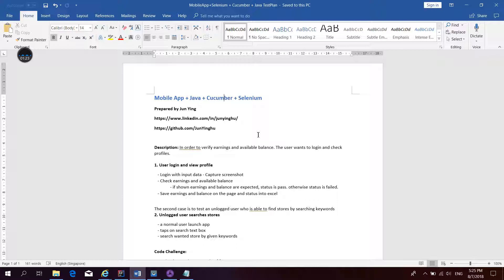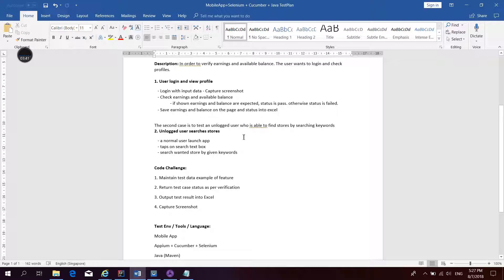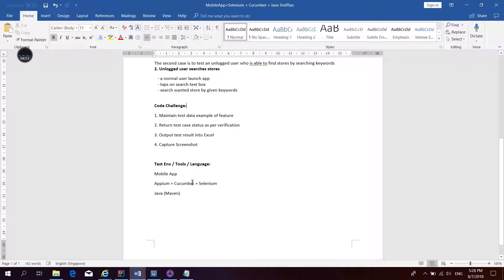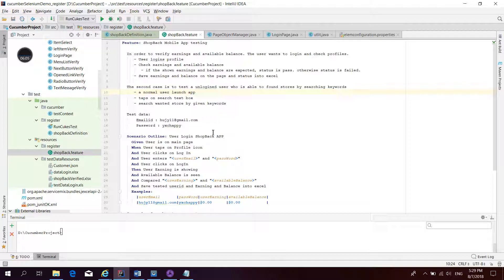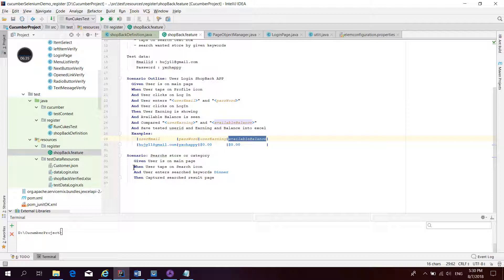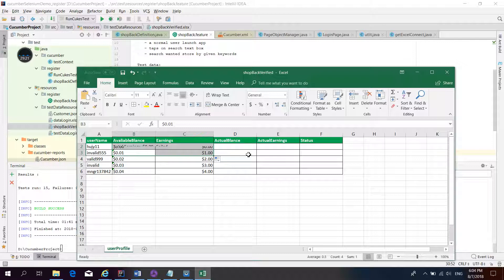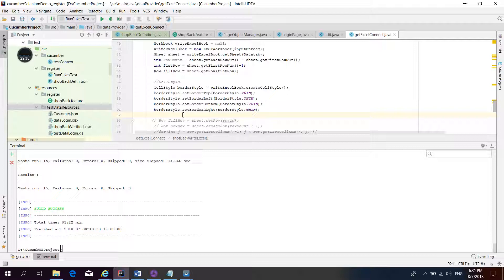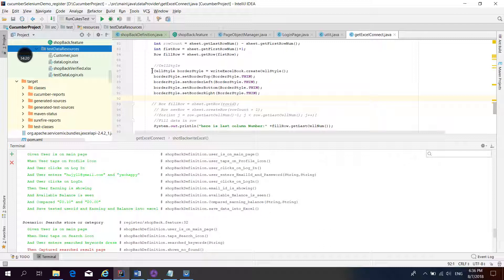Java + Appium +cucumber +Selenium +Mobile App + excel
1. Maintain test data example of feature
2. Return test case status as per verification
3. Output test result into Excel
4. Capture Screenshot